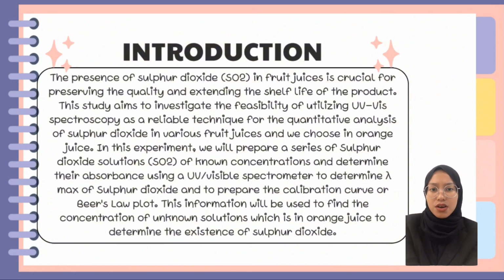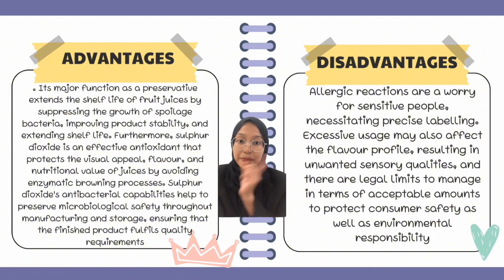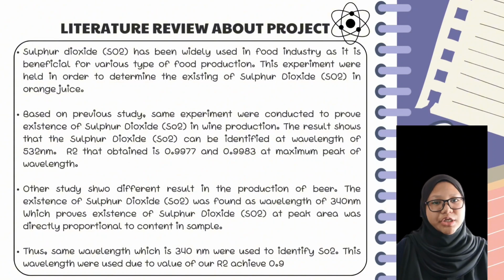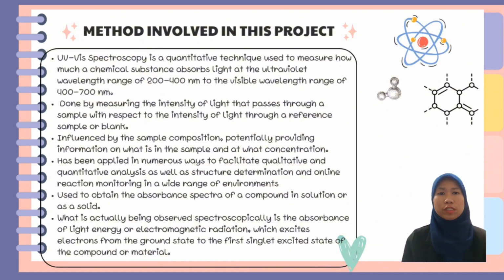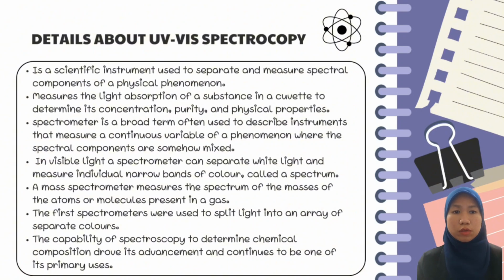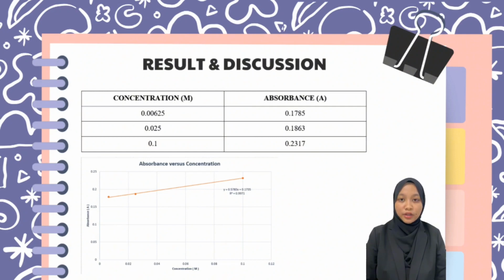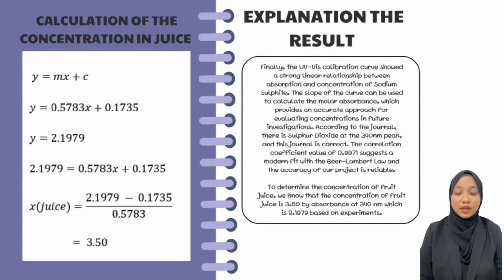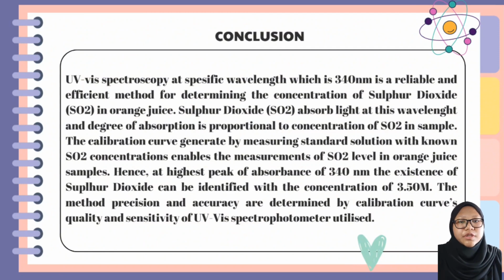Determination of Sulfur Dioxide in Fruit Juice using Relevant Analytical Method(Group 11)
Assalamualaikum and hi everyone!we are from group 11 have presented about determination of sulphur dioxide in fruit juice using analytical method.Hope you understand and get information about it!